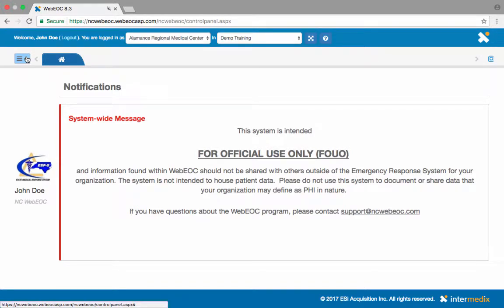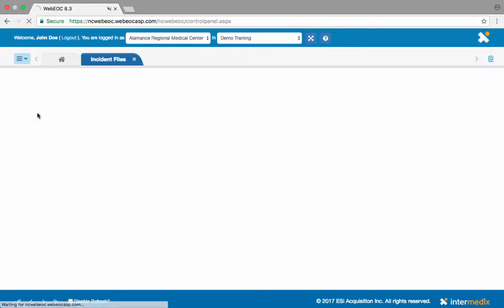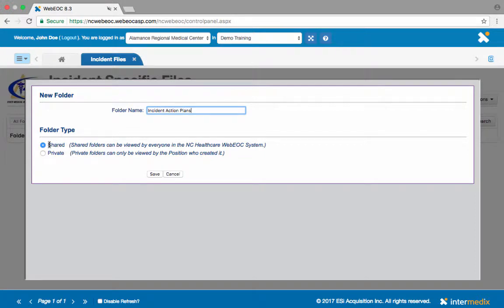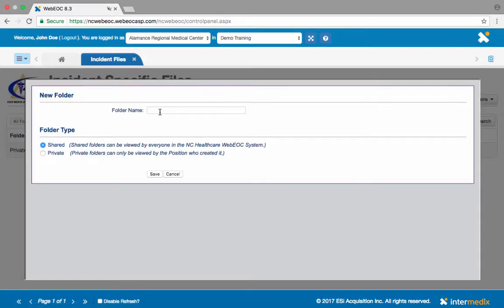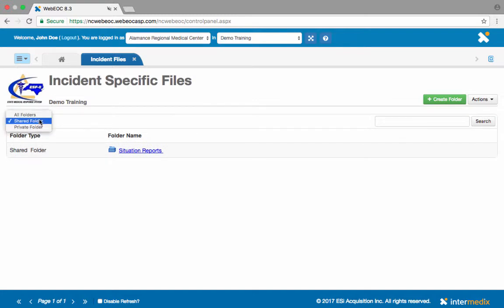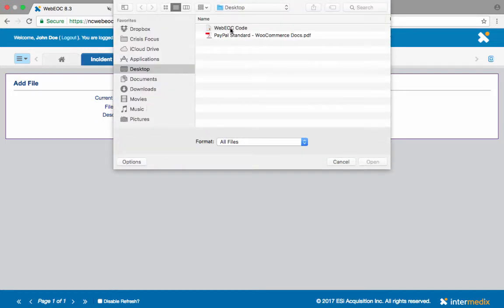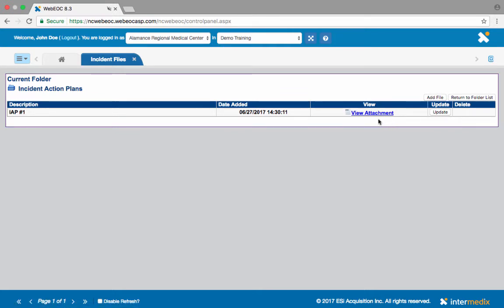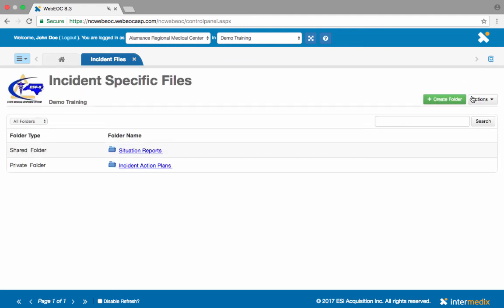8.0 Incident Files Board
NC Healthcare WebEOC Training Video - Incident Files Board